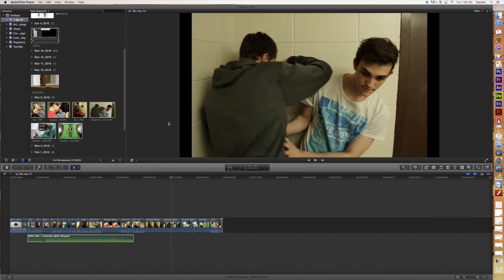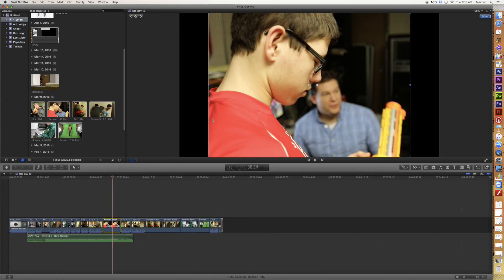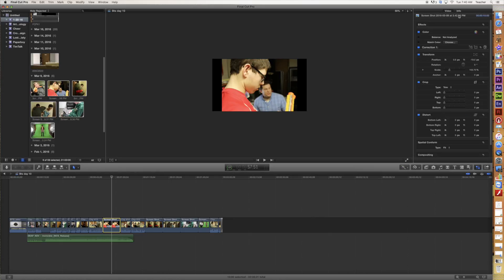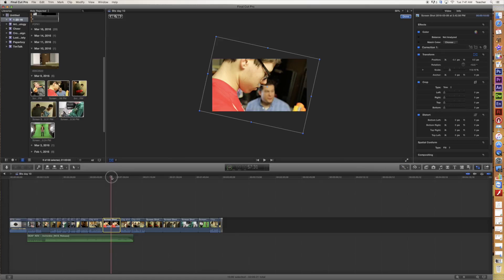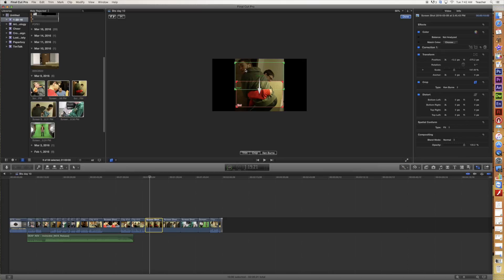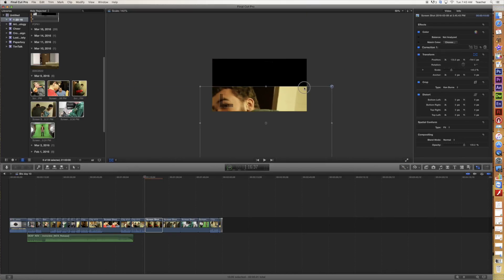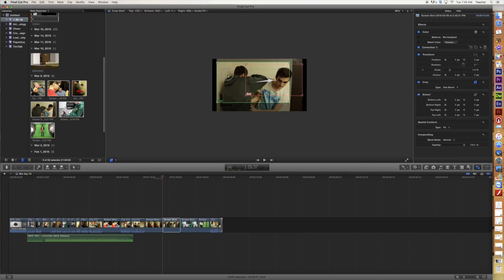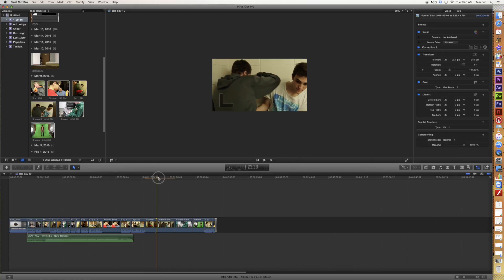Final Cut Pro X: Transform Media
In this Final Cut Pro tutorial series, we learn the basics and the essential tools for editing.